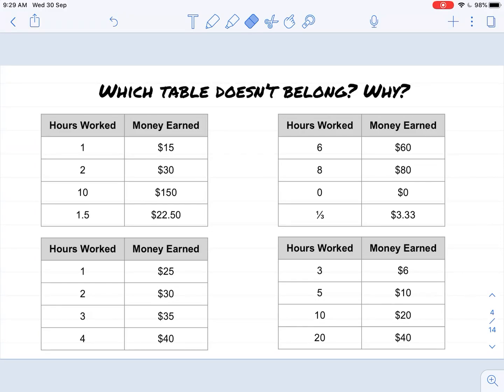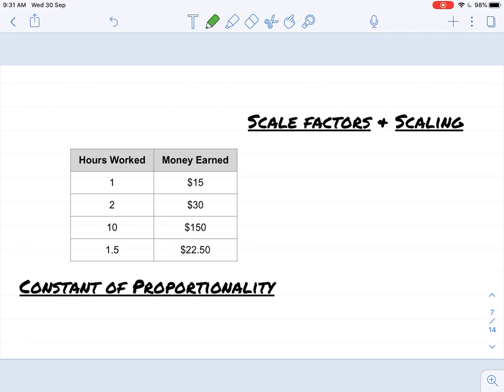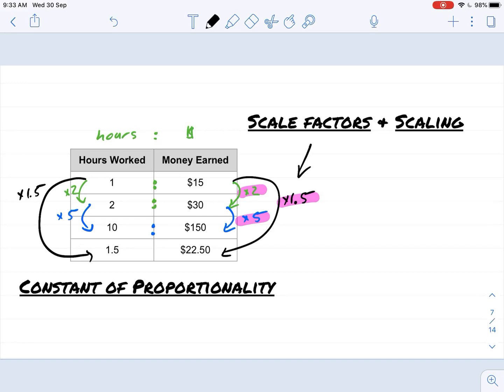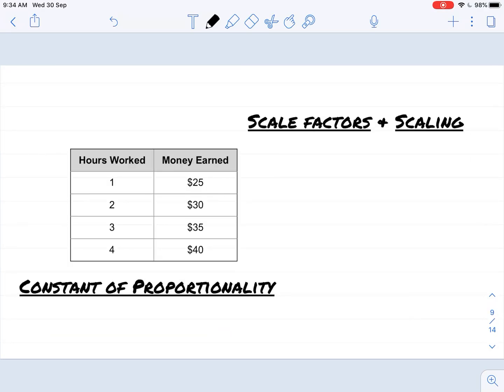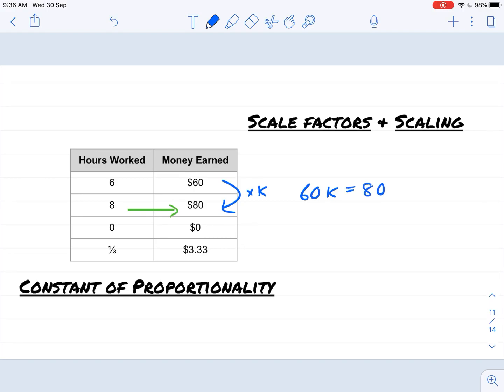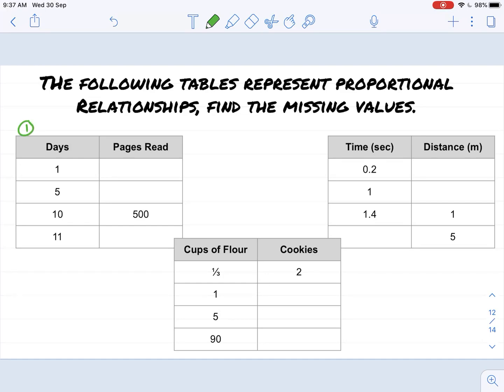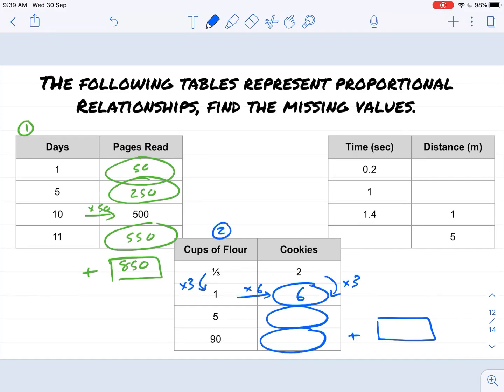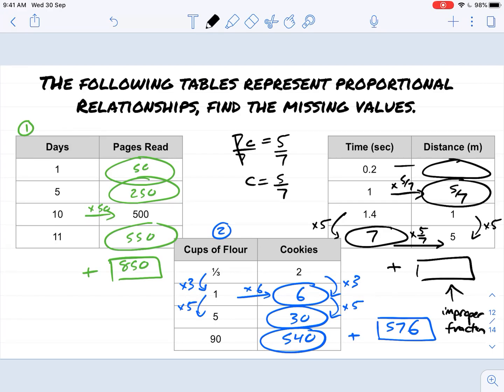+U2 Tables and Proportional Relationships